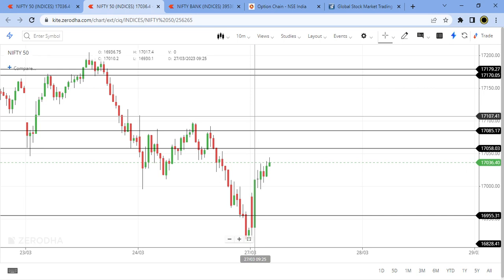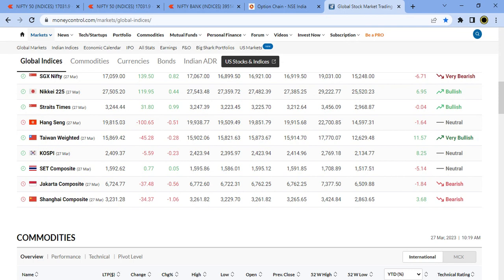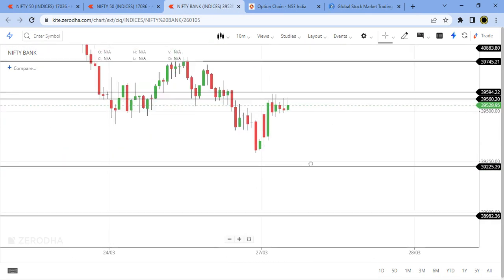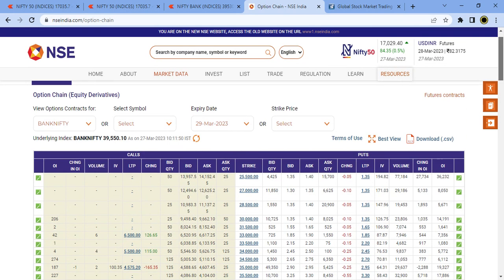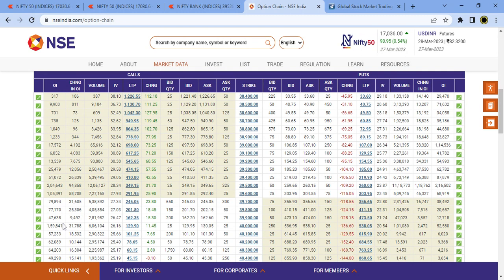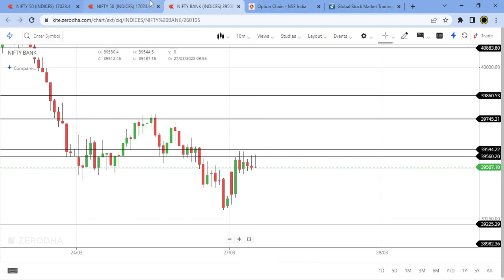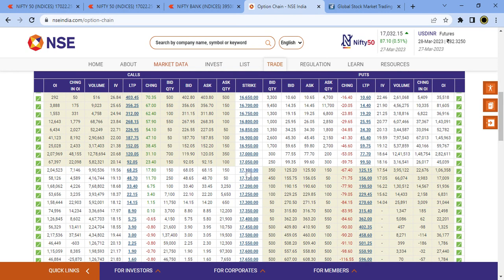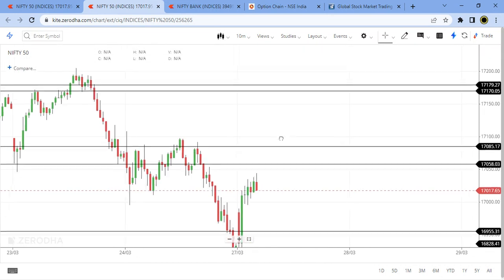Nifty 50 & Nifty Bank Trading analysis 27 March 2023